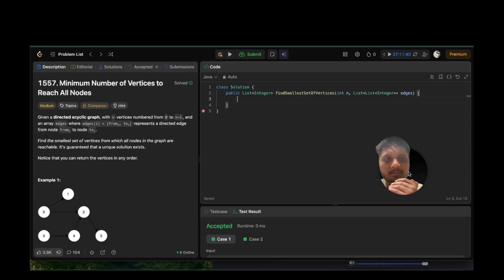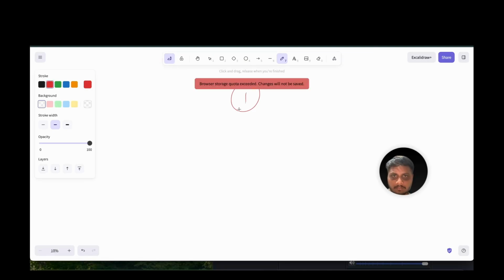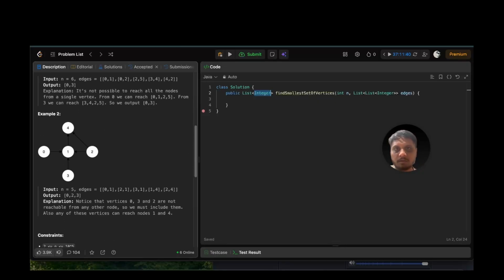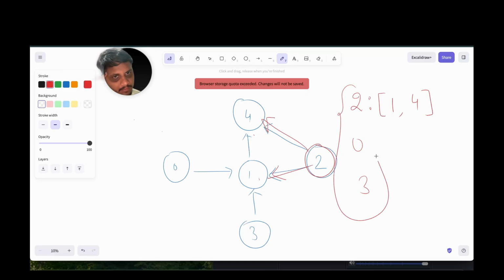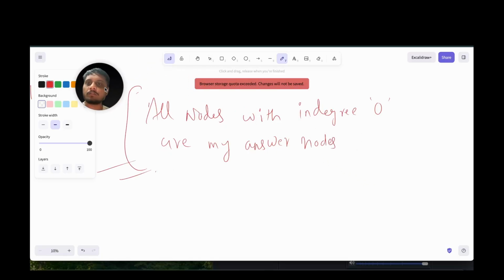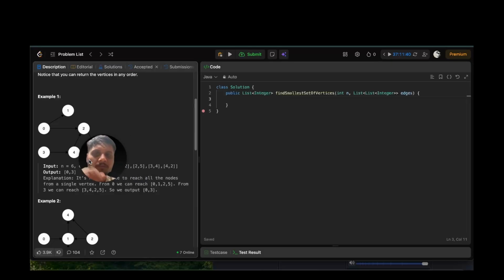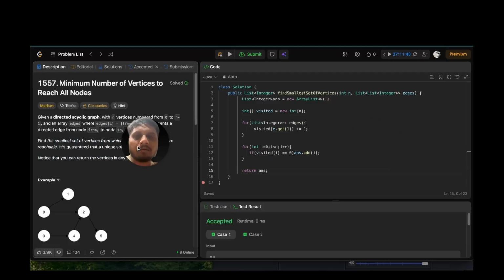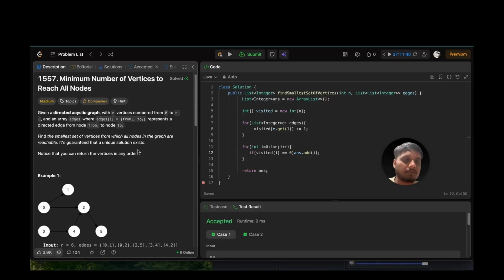Find the Minimum Starting Points to Reach Every Node (Graph Intuition)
In many real-world systems—networks, influence chains, or information flow—not every node needs to be a starting point. Some nodes are naturally reachable from others.

In this problem, you are given a directed graph with n nodes and a list of edges where each edge represents a one-way connection between nodes.

Your task is to identify the smallest set of vertices from which all nodes in the graph can be reached.

The key insight lies in understanding graph entry points — nodes that have no incoming edges. These nodes are the true starting points because no other node can reach them.

If you start from these vertices, the entire graph becomes reachable.

🔍 What you’ll learn in this problem:

How to think about incoming vs outgoing edges

Identifying source nodes in directed graphs

A powerful observation that reduces the problem to linear time O(V + E)

💡 Core Idea:
If a node has zero incoming edges, it must be included in the answer because no other node can reach it.

🚀 Part of the Series:
100 Days of Transform Your Thinking in Graphs
A journey to build deep graph intuition for coding interviews and real-world systems.